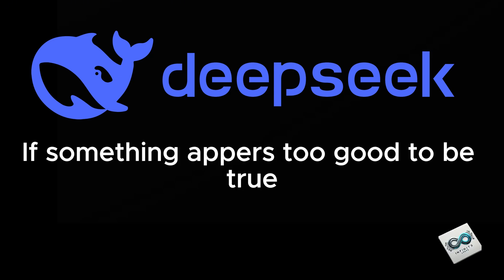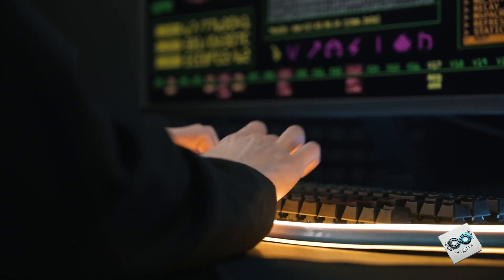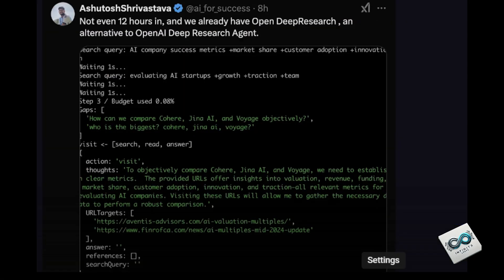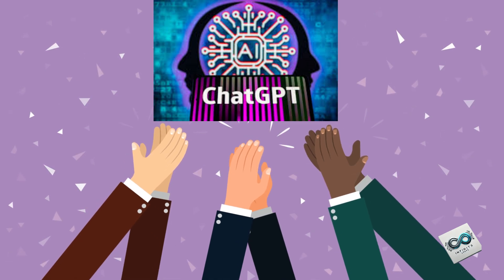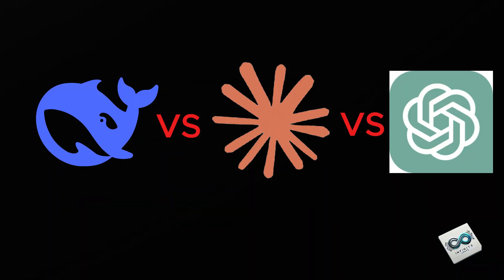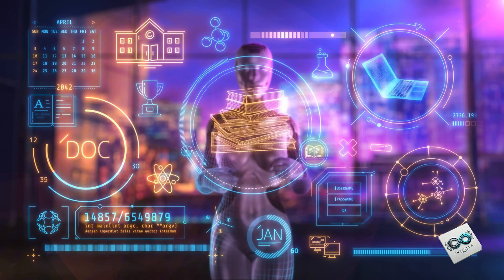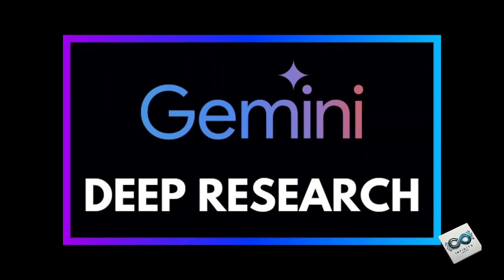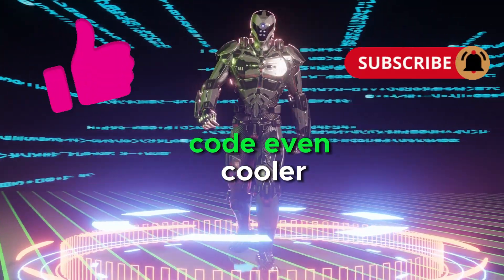OpenAI o3 Unleashes a Knockout on DeepSeek ! Who will win??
Watch as infinite loops dives into the wild world of AI drama! In this update, we break down DeepSeek’s ban, OpenAI’s bold o3 Mini rollout (plus its extra Deep Research feature), and even a U.S. senator’s radical push to ban Chinese AI. With humor and hands-on tests, we reveal why even the best ideas sometimes get reined in. Tune in for a fast, fun, and insightful look at the AI revolution!